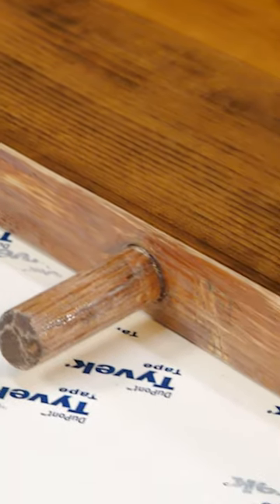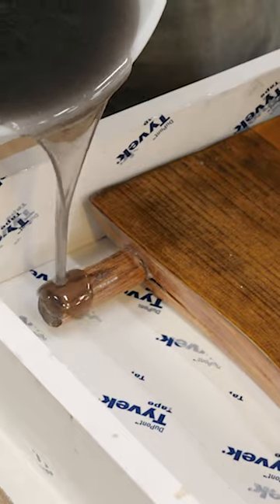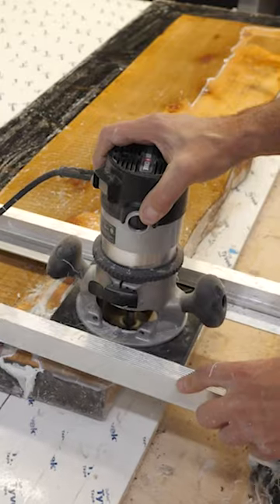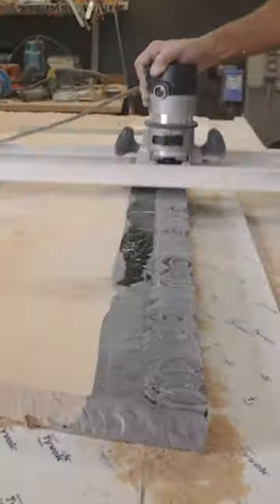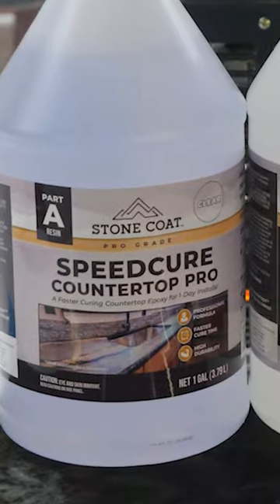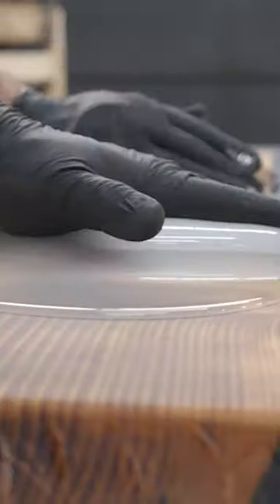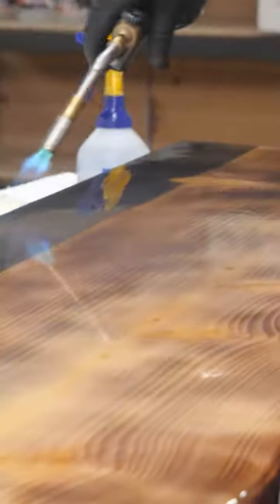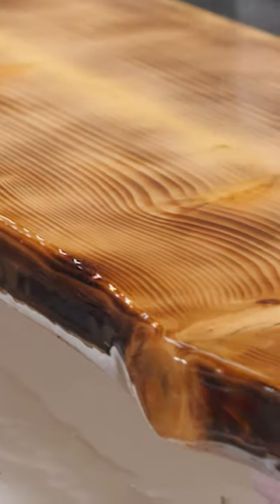Transforming Firewood Into a Stylish LED-lit Bar Top Using DIY Epoxy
Mitch and Ken worked their magic, turning firewood into a stunning bar top using Stone Coat Epoxy. With the help of Stone Coat's Slab Leveling Router Jig, they efficiently leveled the wood for the project. To enhance the countertop, a Super Cast tinted translucent black with black mica powder was added for a stylish touch. The bar top received a coating of our Speed Cure epoxy, designed for seasoned epoxy users. Stone Coat Countertops Epoxy is a standout choice in the industry. Check out our instructional videos to learn how you can save money or even profit from using epoxy!

About us:
Stone Coat Countertops is a YouTube channel centered around epoxy-based projects for your kitchen, bath, art, construction, and design needs. Discover innovative ways to enhance your space affordably through DIY techniques. Our tutorials cover woodworking, epoxy floors, countertops, and more, offering realistic results to transform various surfaces. Whether it's revamping laminate or concrete countertops, garage floors, or walls, our goal is to empower DIY enthusiasts, contractors, designers, and artists. Access our free epoxy resin tutorials to bring your visions to life! Let's make your next makeover a success!